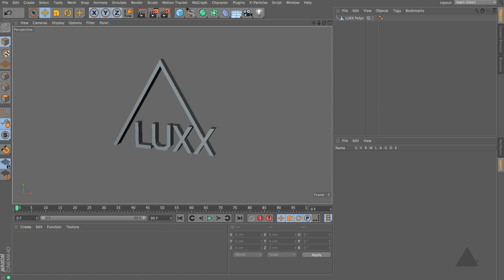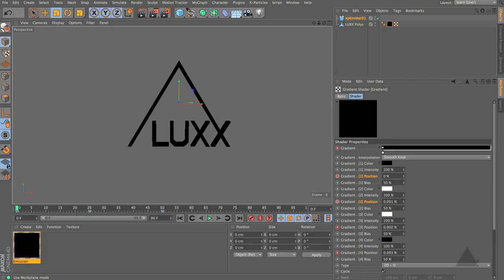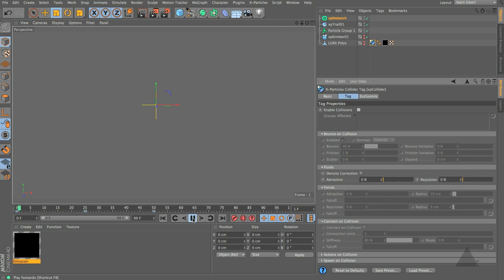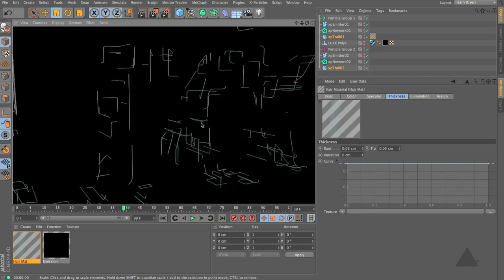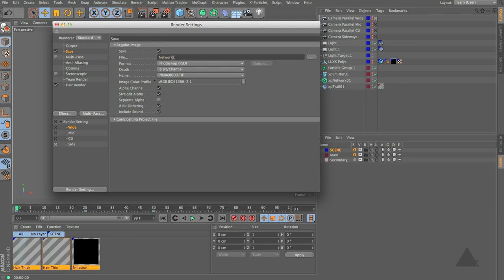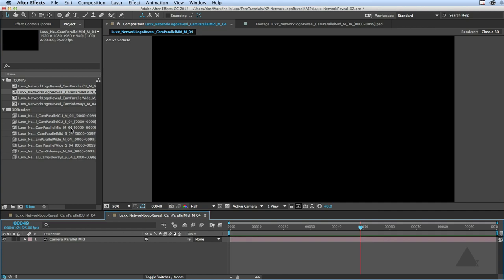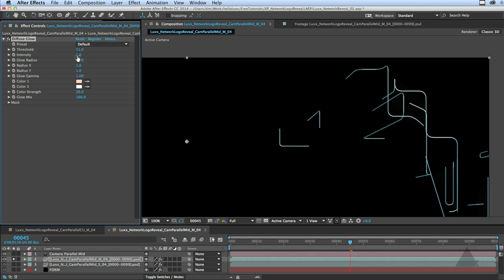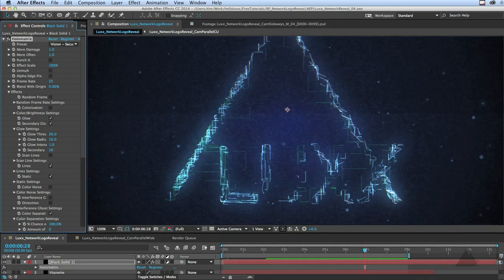Logo Reveal With Cinema 4D & X-Particles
In this tutorial we create a logo reveal with X-Particles in Cinema 4D.  Starting with a simple polygon object, Tim Clapham takes you through the entire process step by step, emitting particles from geometry and using an animated texture to restrict the particle emission to specific areas of the object, we use particle groups to control which particles are affected by parameters.

We explore the Network Modifier, a new mod introduced with X-Particles 3, combine this with the powerful XP Trail object to generate splines which are rendered using the Cinema 4D Hair engine.

Motion design, vfx and animation resources and training